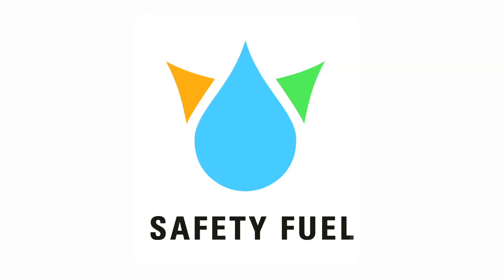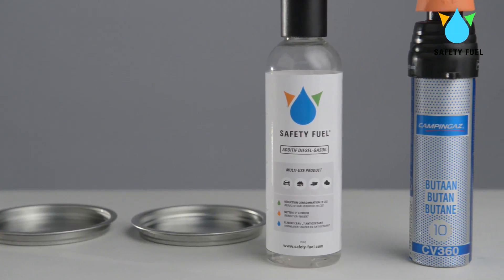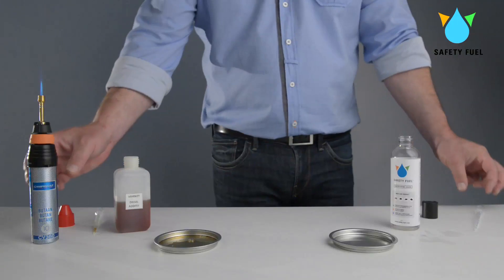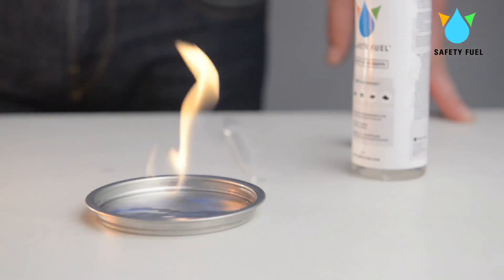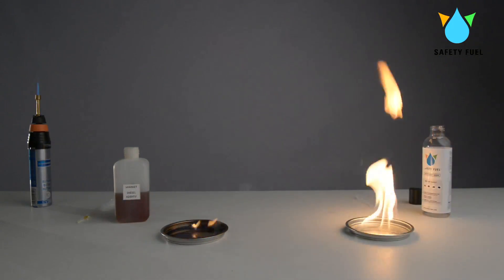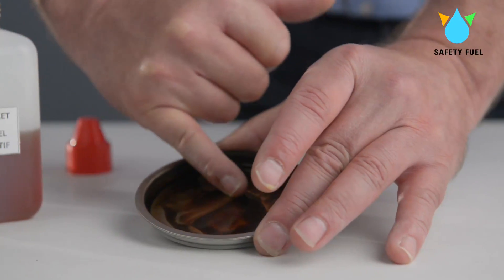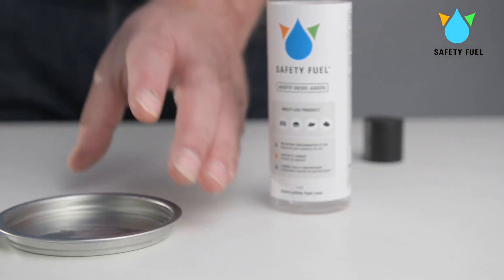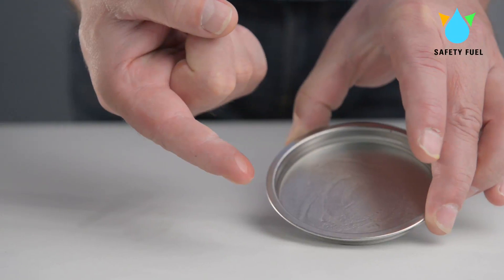Safety Fuel SF5100 Diesel Engine / Combustion Cleaner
Welcome at safety fuel
In this demonstration we will prove that safety fuel SF5100 stimulates a cleaner combustion,
has a catalytic effect on the combustion and has lubricating capacities.
We fill 2 platters; one with a traditional market additive and one with Safety Fuel
We ignite the 2 liquids and see what happens.
This simulates the combustion of the additive in the engine
We notice that the traditional market product develops quite an amount of smoke, due to fact that these additives a mostly petroleum based.
Safety Fuel does not produce any smoke at all and does not contributes to the pollution in the engine
The traditional market products shows residues which we can find back in the engine and on parts such as injectors, DPF particle filter, EGR valve, turbo, and exhaust system.
With Safety fuel there is no residue at all. On the bottom of the plate we can notice a clean lubricating film.
This demonstration shows that Safety fuel SF5100 improves a clean combustion and acts as lubricant for Injection pump and engine  parts,  resulting in an overall better performing engine with lower fuel consumption and less CO2 emissions